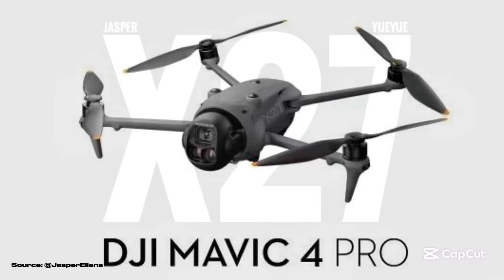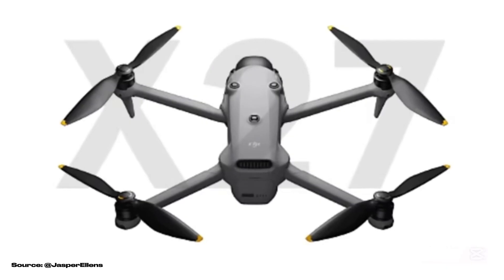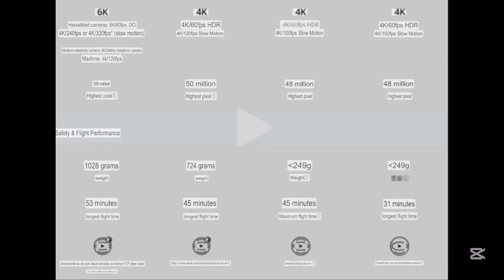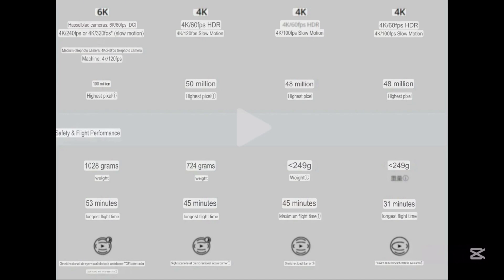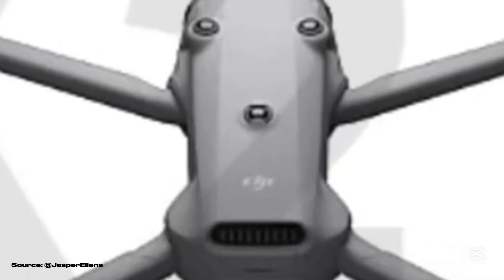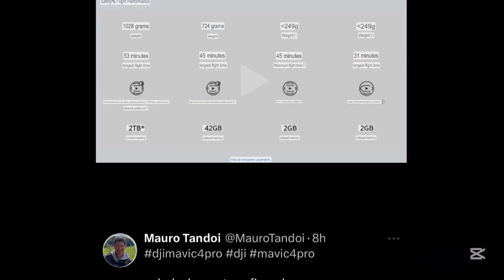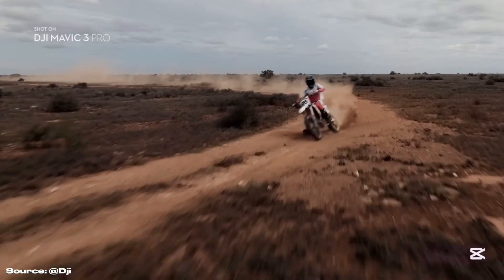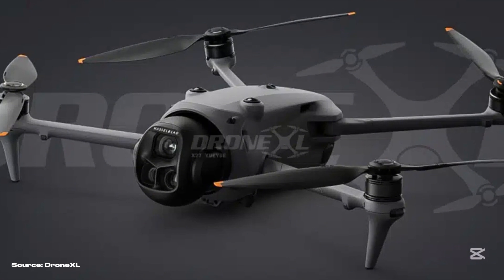DJI MAVIC 4 PRO LEAKS: ALL the SPECS & RELEASE DATE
This is everything you need to know about the specs of the Dji Mavic 4 Pro, from the camera to the flight performance, the price and release date

Some of the footage in this video does not belong to me, but to the respective sources mentioned in the video.